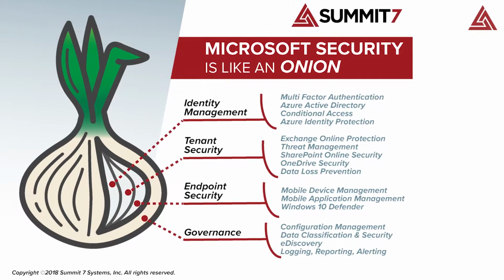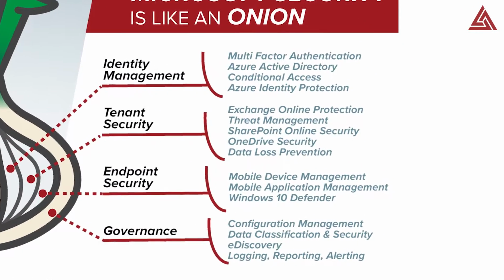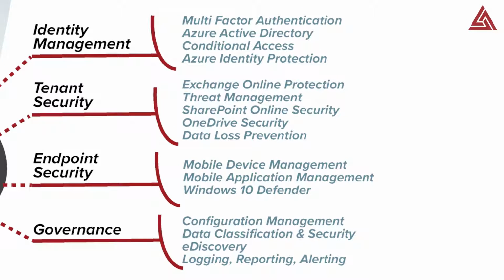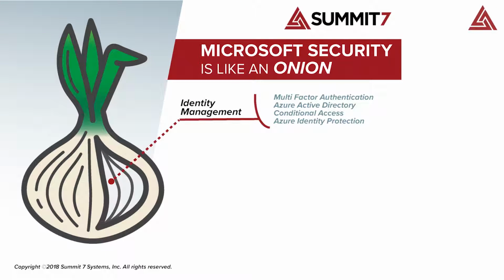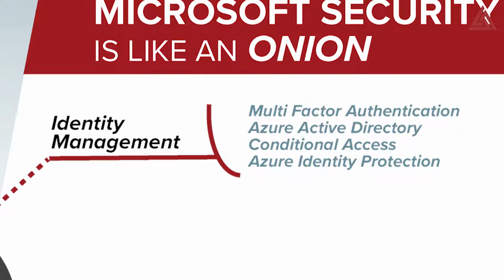Office 365 Identity Management - Microsoft Cloud Security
11x Microsoft MVP Ben Curry starts off this video series on modern identity management in Office 365 and the components involved. This video is the first of four to comprise a full scope understanding of Microsoft Cloud Security. Check them all out to better understand how cloud security is like an onion!

What is Office 365 GCC High?

Intro and Outro Music by Mt. Joy